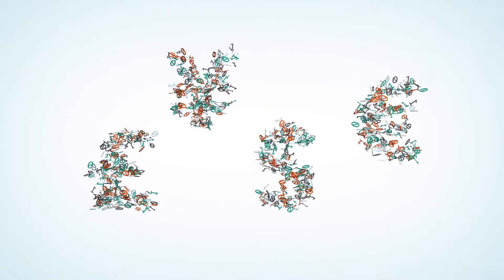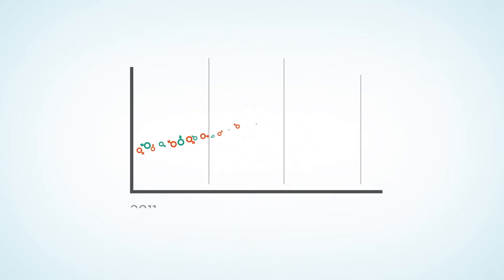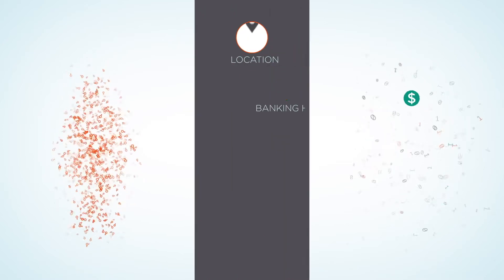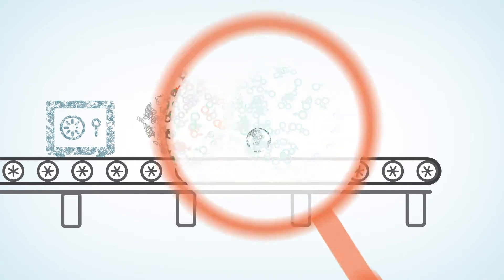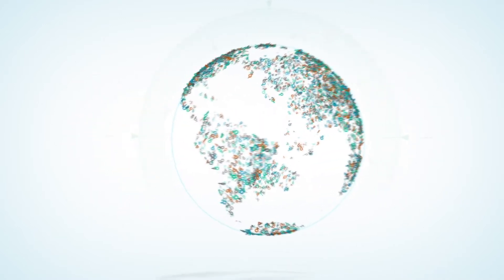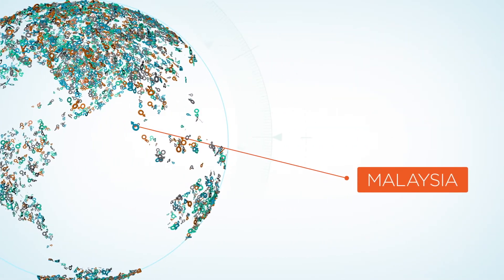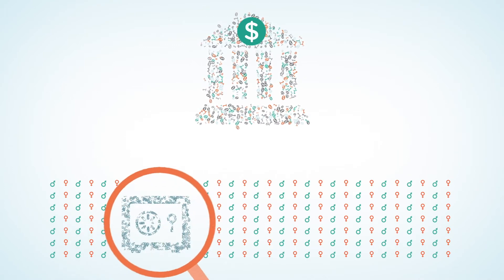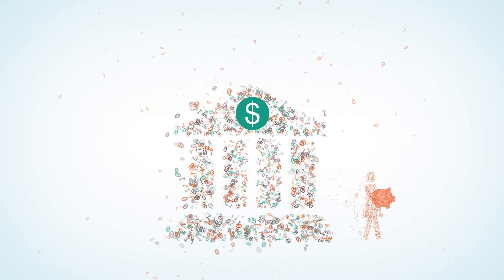Why Gender Data Pays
Directed by Mark Crawford & Larissa Rhodes